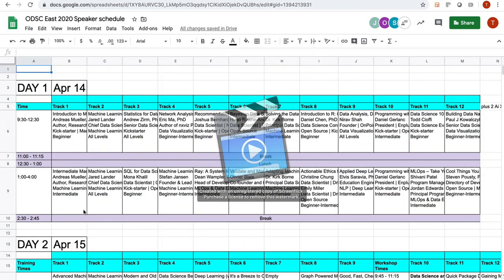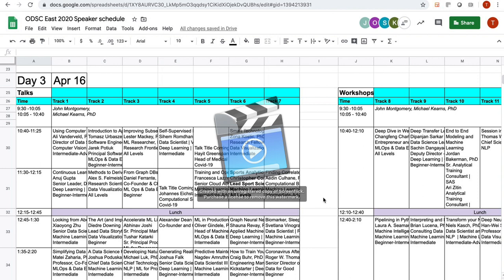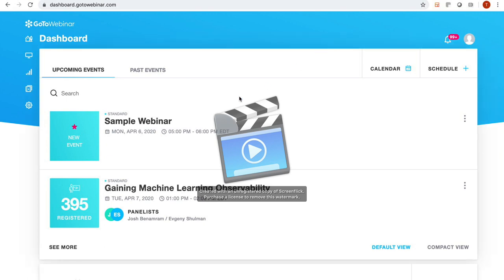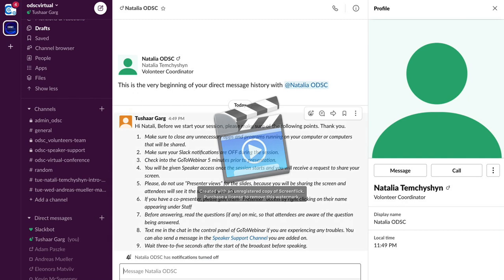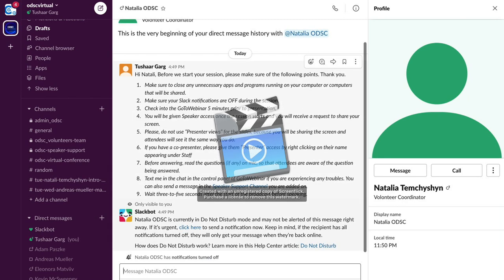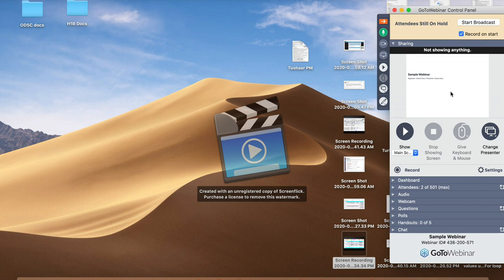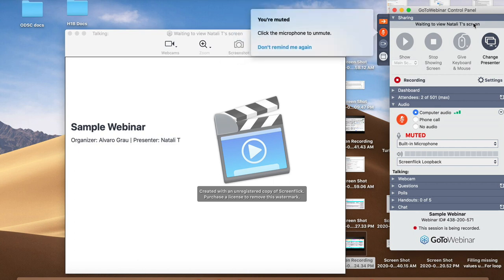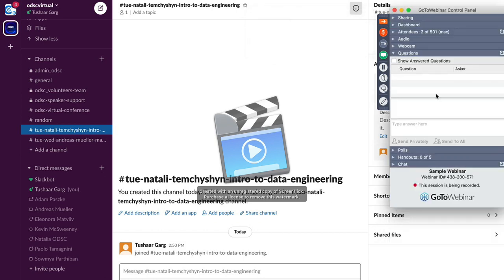ODSC Live Volunteer Walkthrough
This video is for conference volunteers who will help facilitate running the livestream sessions.